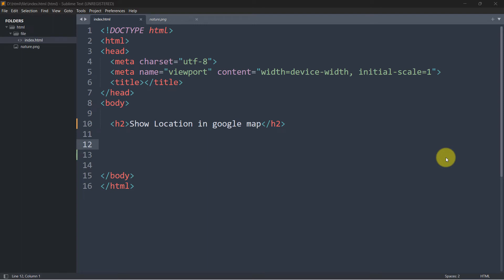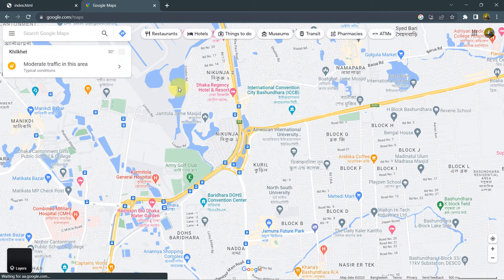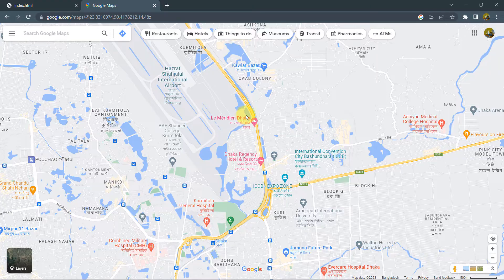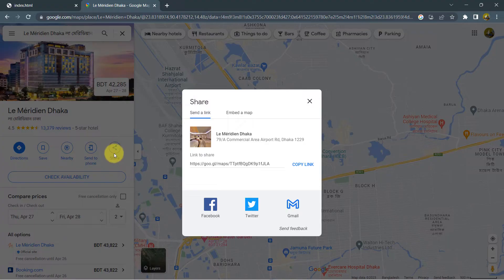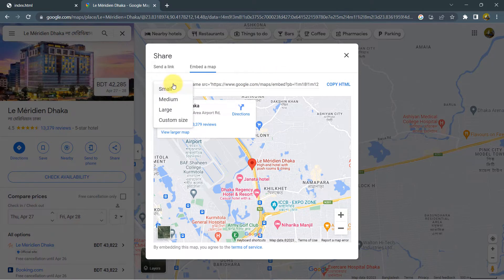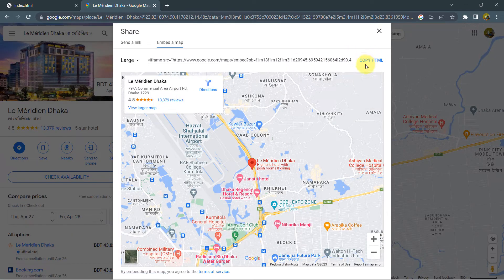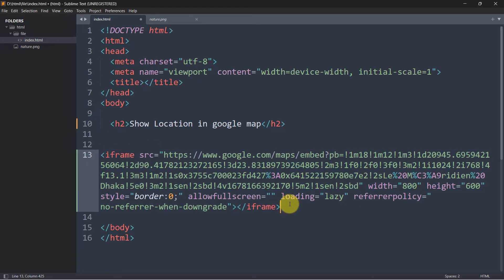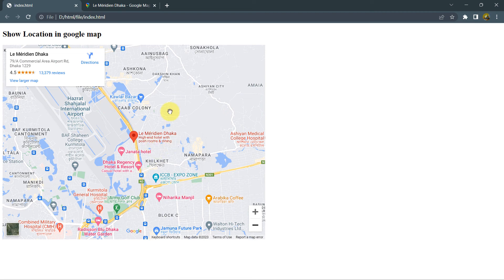How to Add a Google Map Location to a Website